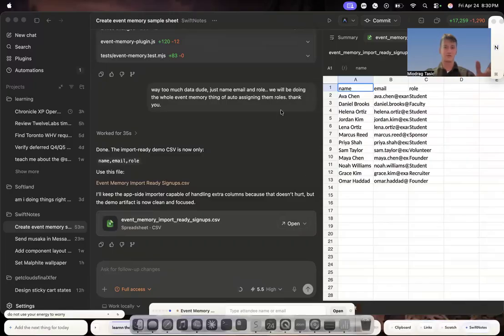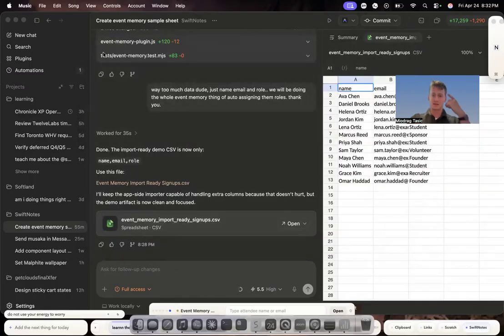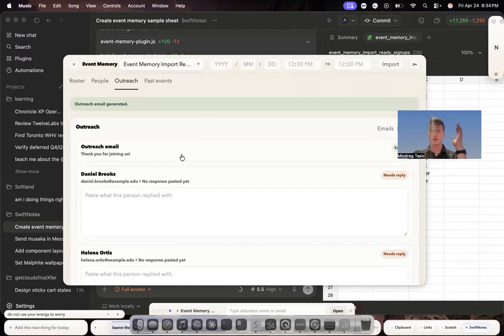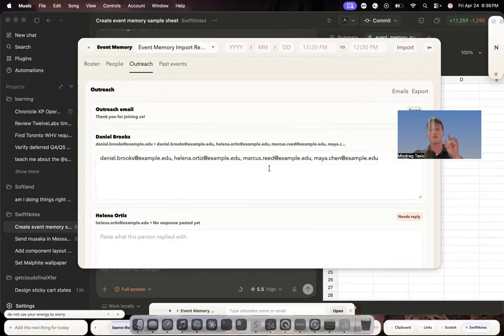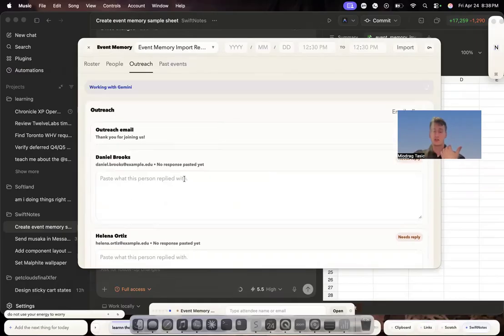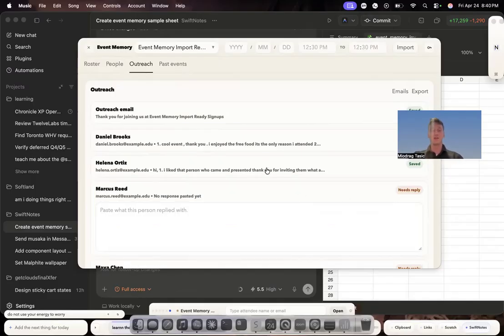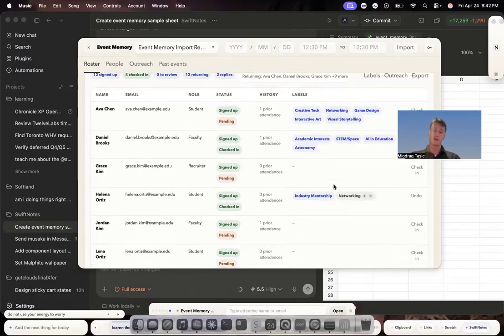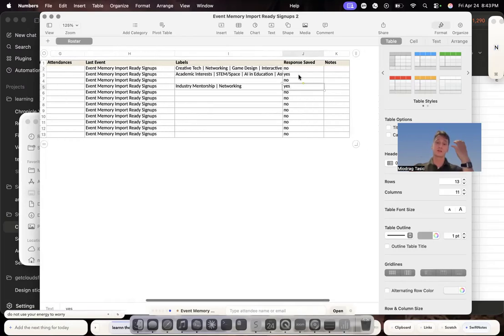SwiftNotes - Event Memory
for event coordinators to improve their workflow, make work more efficient, and have time to focus on the important thing; Connecting with your attendees.